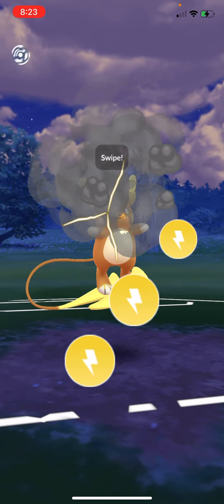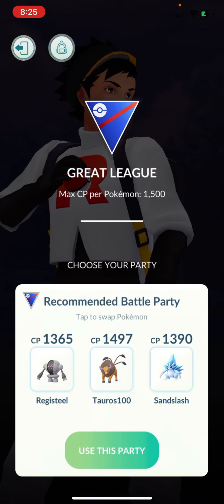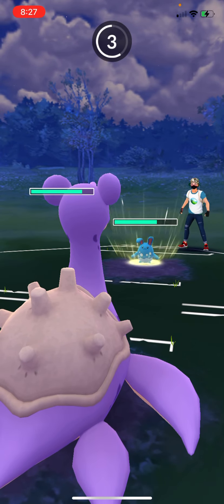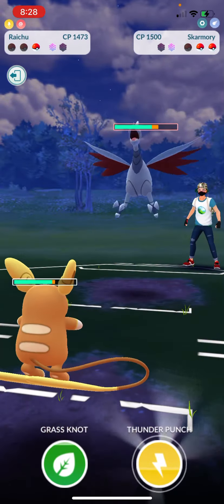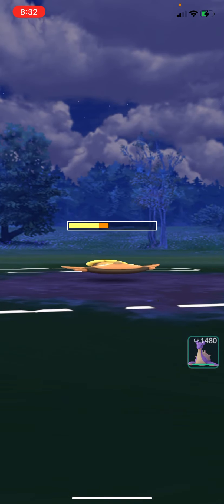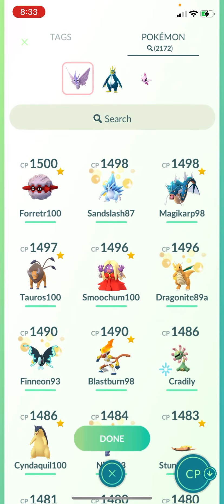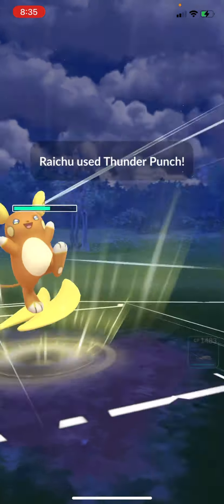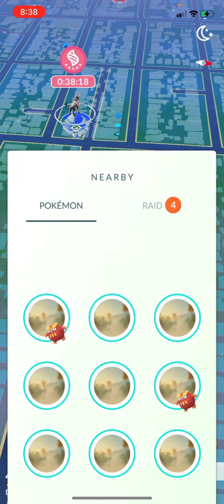Won 4 Battles 1500cp PvP plus Triple Stardust Today only if you Keep Track of Events :)